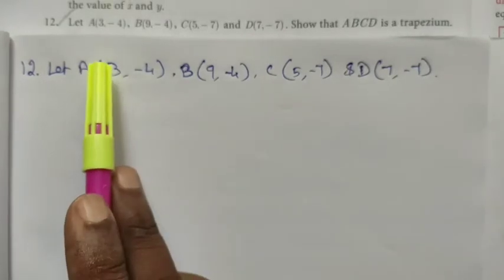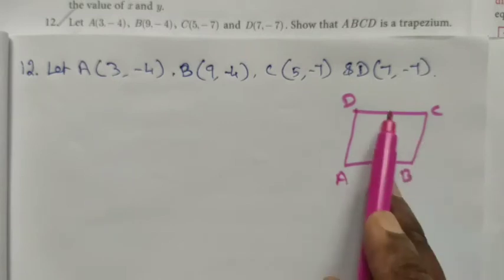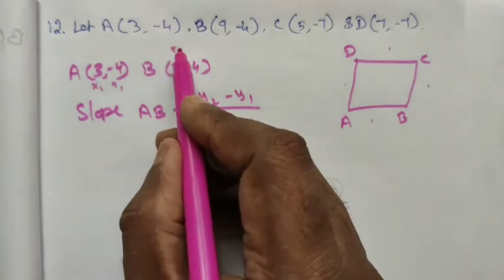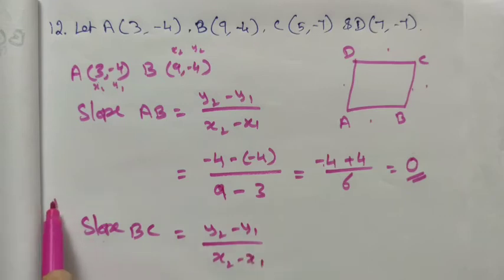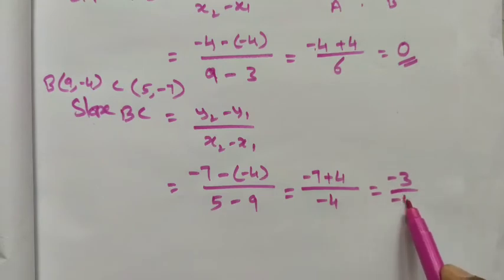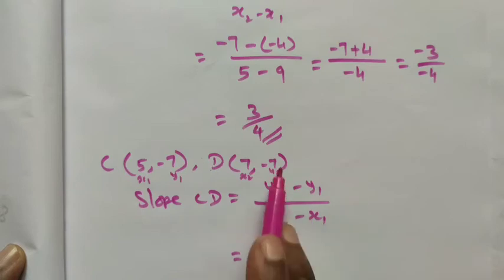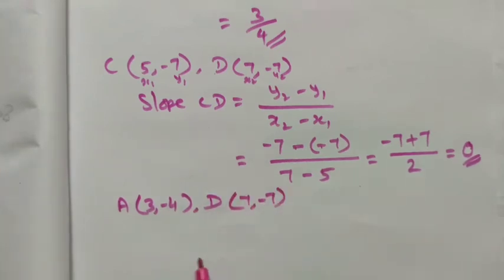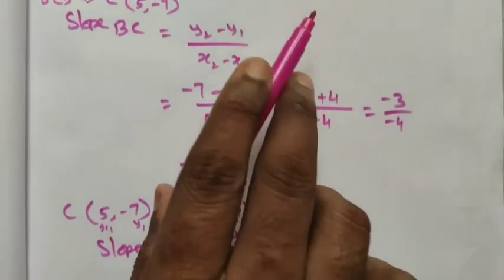TN Class-X Maths Chapter-5 Ex: 5.2 Q.no: 12